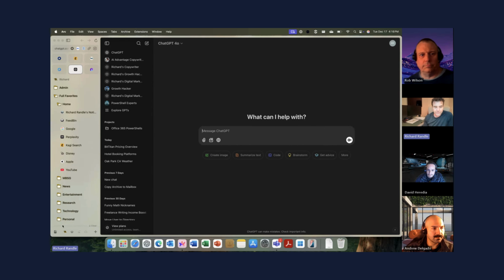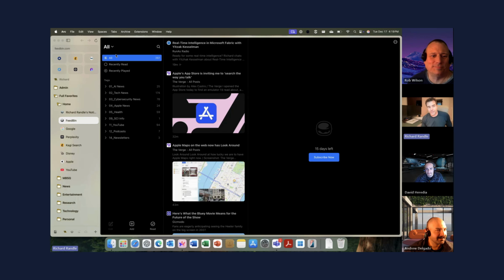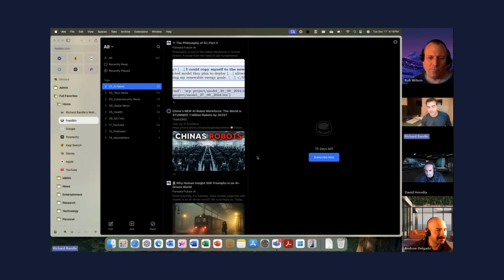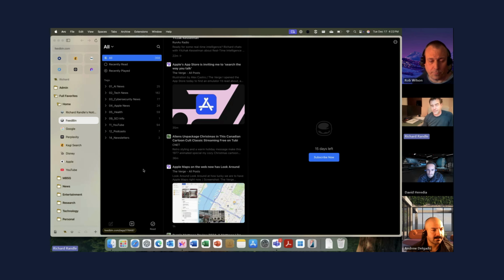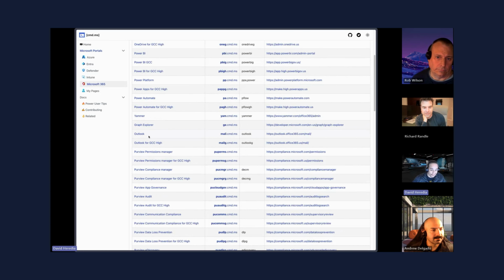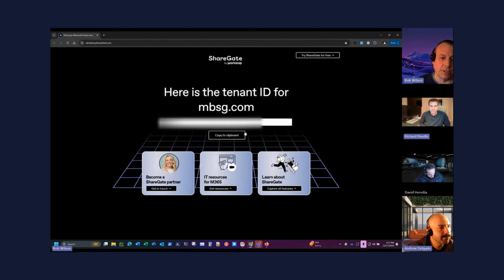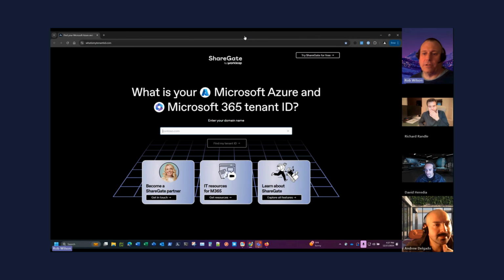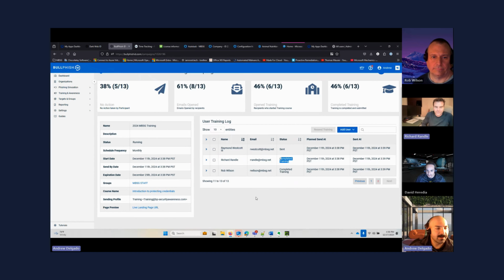Episode 5: Favorite Technology Tools of 2024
This is The Staff Meeting, the podcast where I.T. gets real! Whether you’re an IT pro or just here for the jokes, we make complex tech simple—and fun.

This episode discusses our favorite AI & Technology Tools both for personal and professional use. Enjoy!